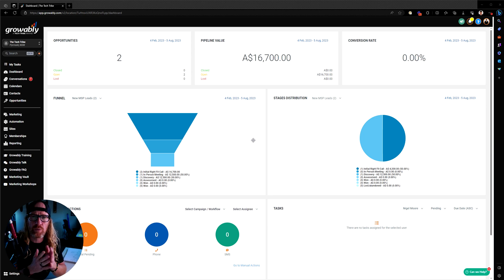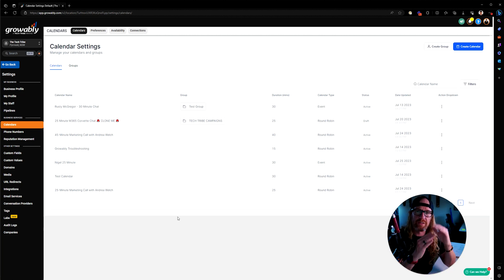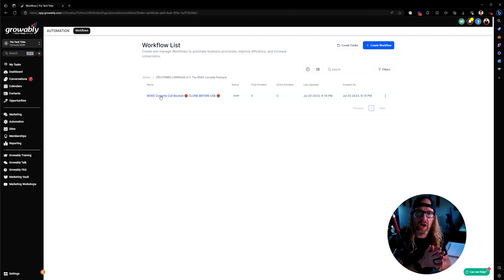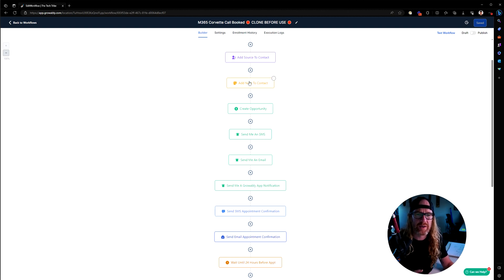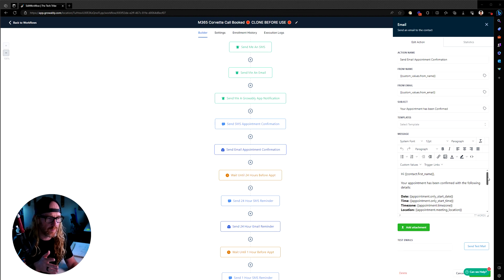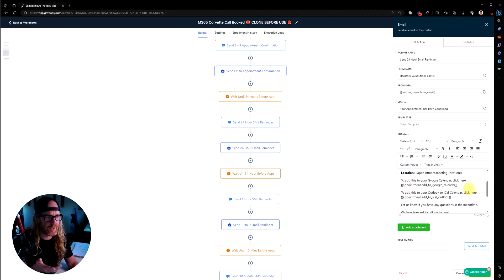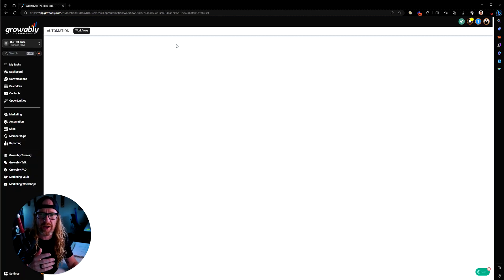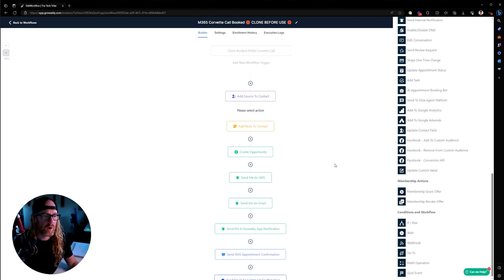How to Set up Calendar Reminders and Appointment Reminders in Growably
By the end of this video, you will have a comprehensive understanding of how to set up multiple types of calendar reminders in Growably.

Nigel discusses the importance of calendar and appointment reminders in Growably. During this video he also:

✅ Explains how tools like Calendar, Schedule Once, and Acuity Scheduling can automatically send email reminders to people who have booked a call, in order to increase show-up rate.

✅ Shows how to set up calendars in Growably for different types of events and how to customize the acknowledgment emails using workflows.

✅ Demonstrates how to create detailed workflows with different wording, various tags, and timing based on the type of calendar.

If you're an MSP or I.T. Service Provider and you aren't a Tech Tribe member yet, then what the HECK are you waiting for?